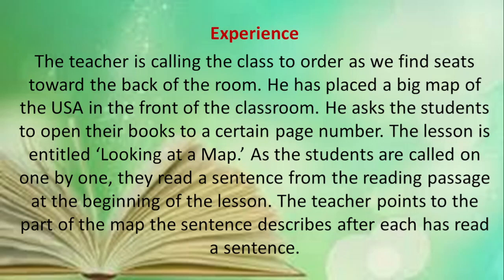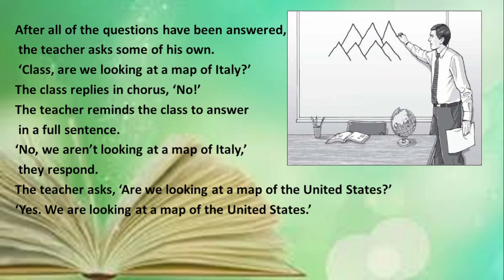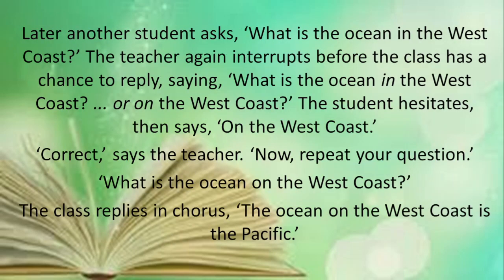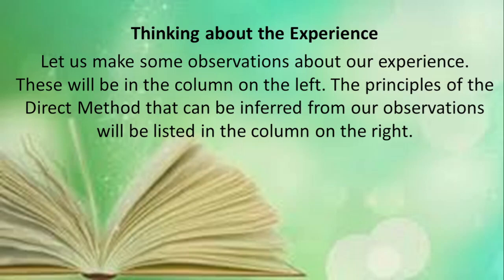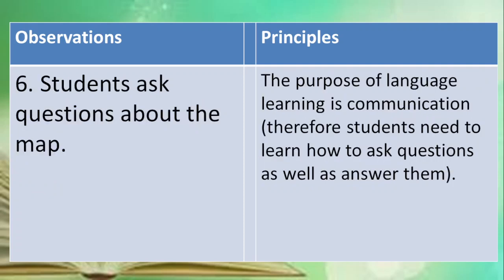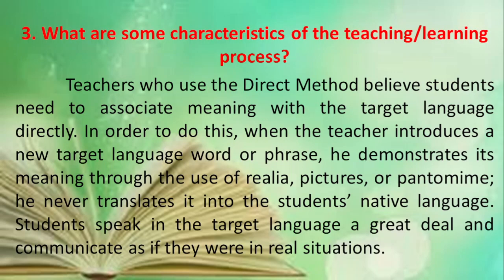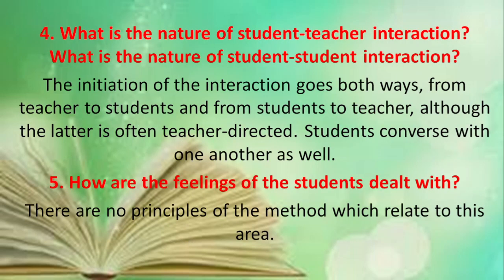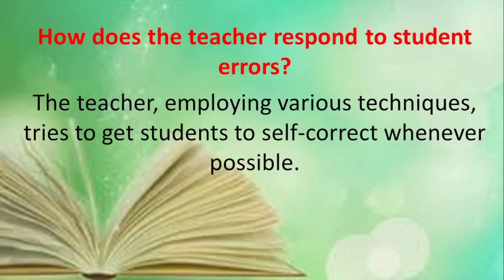TKT, module 1, Direct method